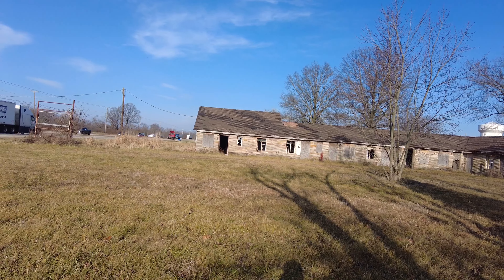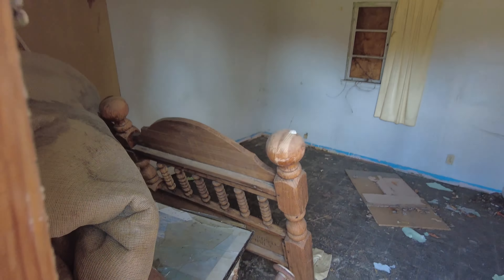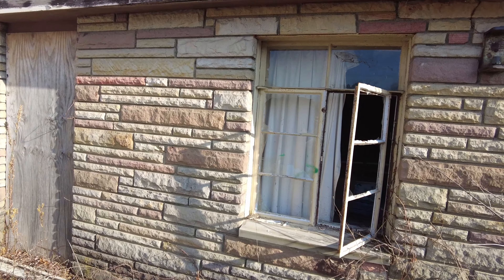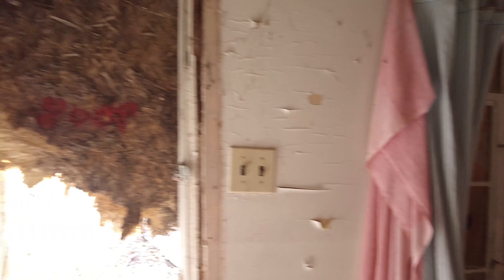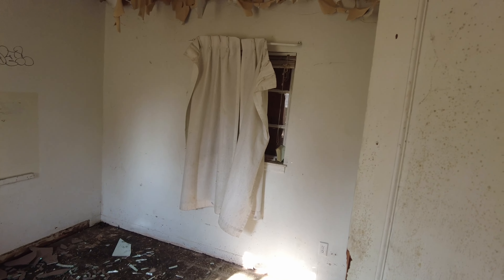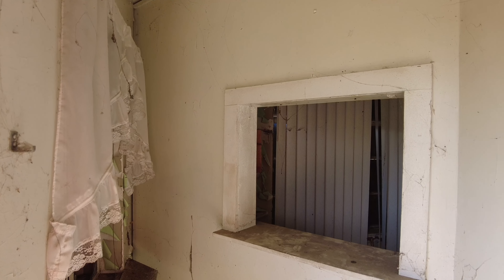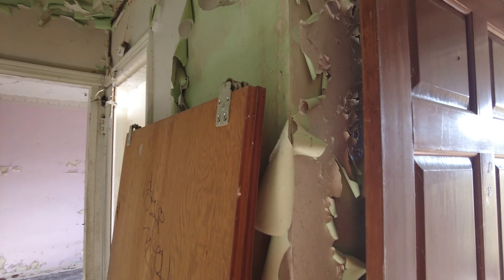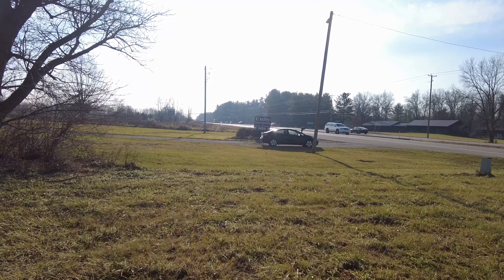Exploring Abandoned Ohio Motel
This video takes you on an exploration of an abandoned motel near Delaware, Ohio. The motel has been boarded up for years, but now the property is for sale and some of the boards have come down. Join me as I explore this old motel and reveal its hidden secrets.